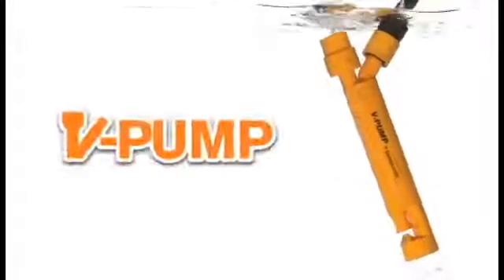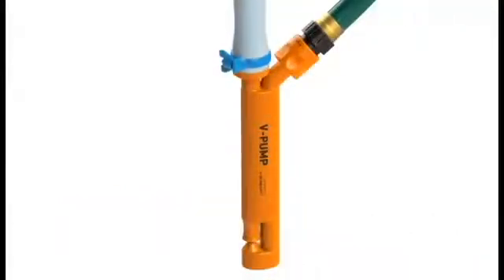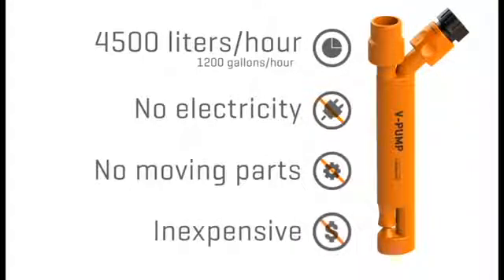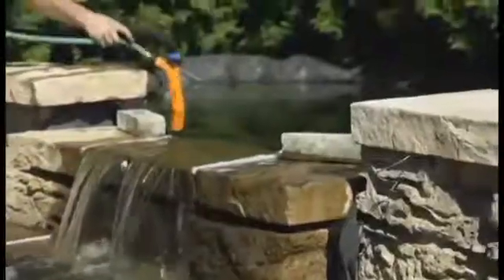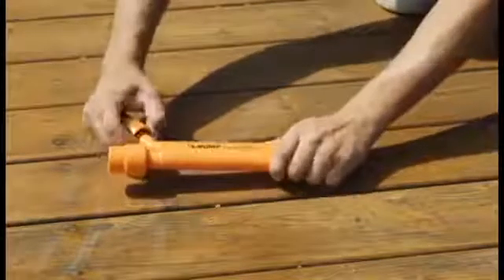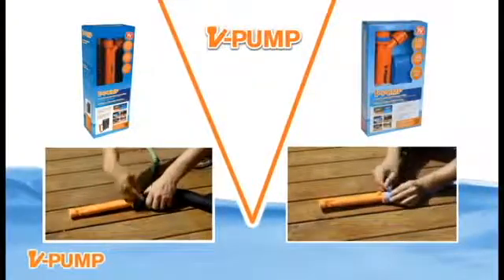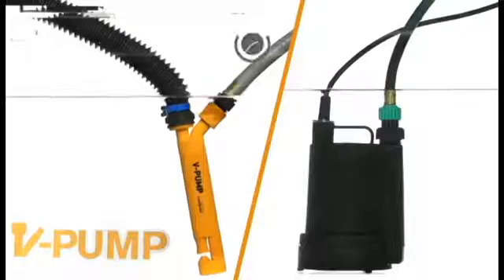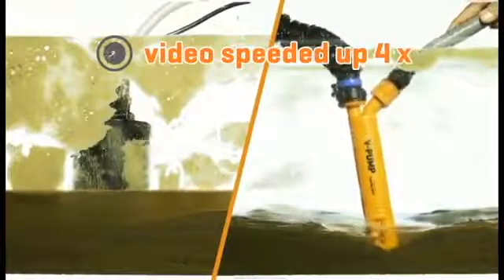Venturi Pump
The V Pump is a non electric pump to drain pools, spas and ponds